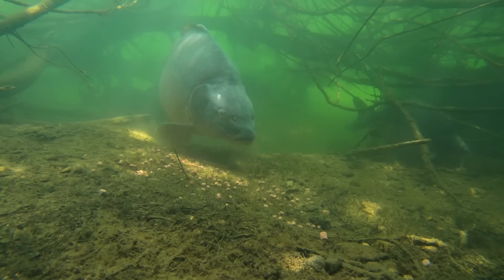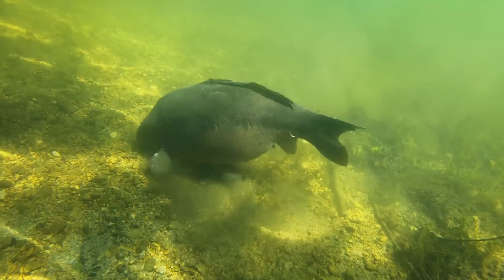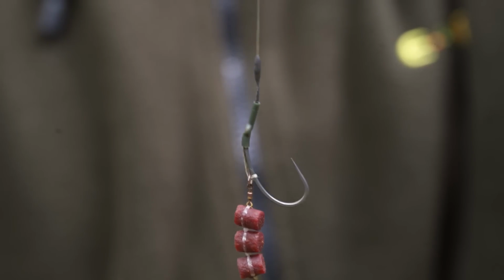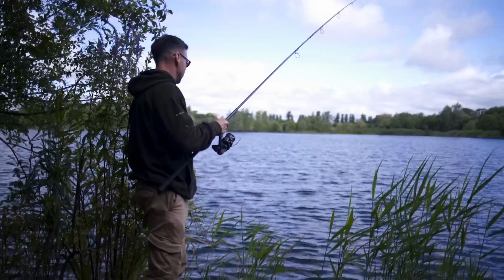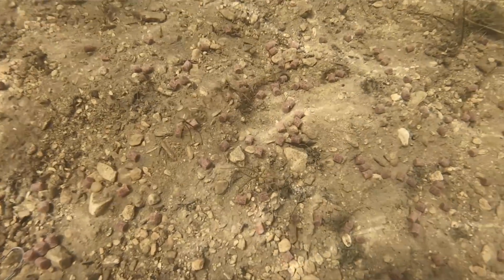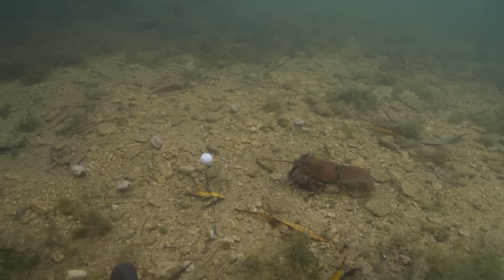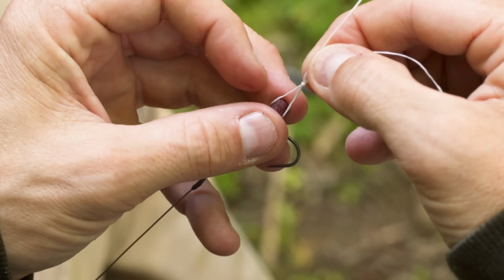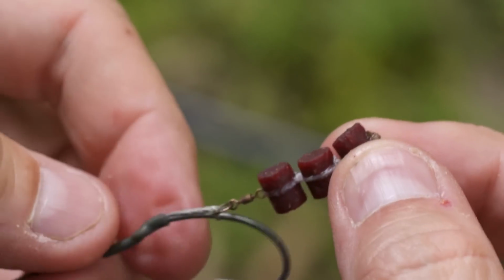Pellet Hookbait MADE EASY | Match The Hatch | Carp Fishing Rigs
Have you ever used this hookbait?!

Usually carp anglers avoid using fiddly 'perishable' hookbaits because we are leaving rods out for longer than many anglers. We all know pellets are relatively cheap and send carp potty, often getting pre-occupied on them! Well, here is a proper way or 'matching the hatch' that Mike Holly has up his sleeve and best of all, it is really easy to tie!